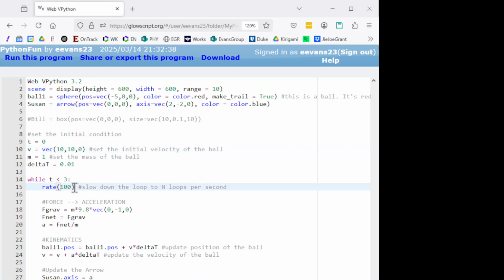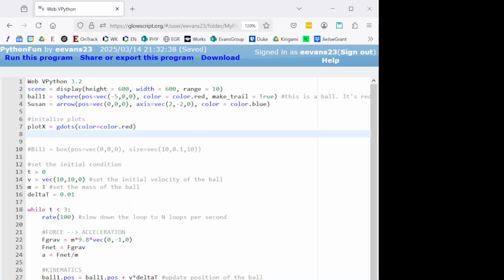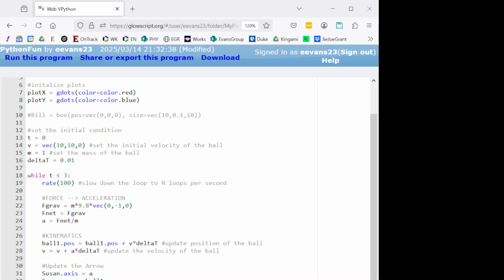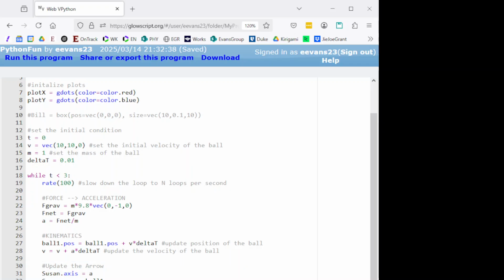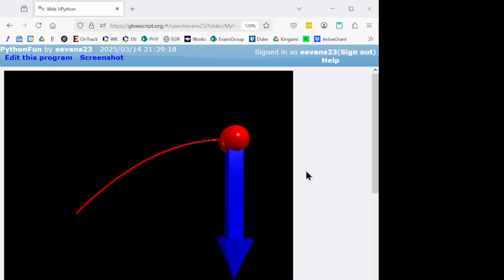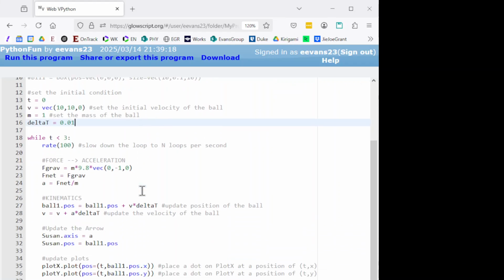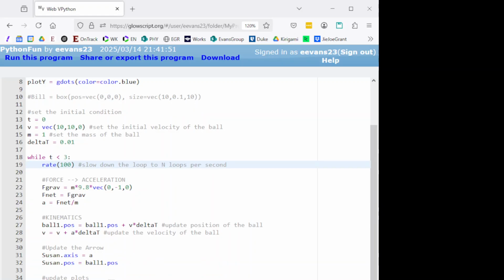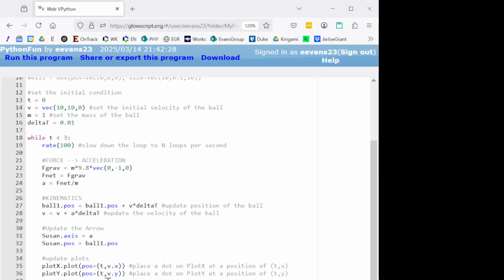5 Adding a Plot